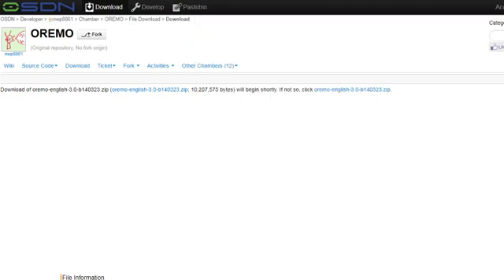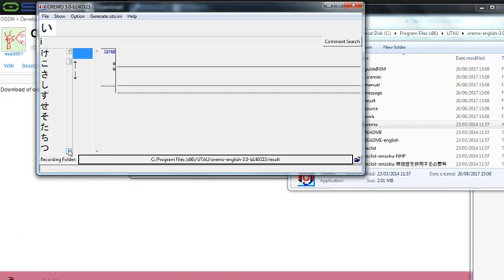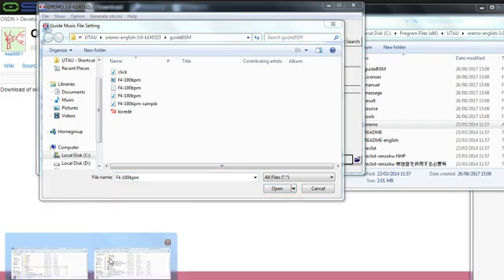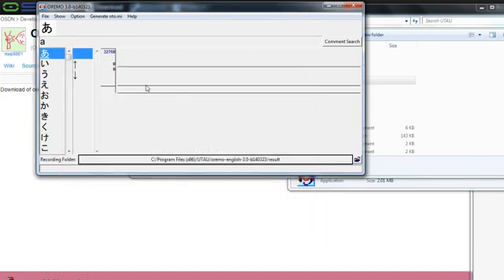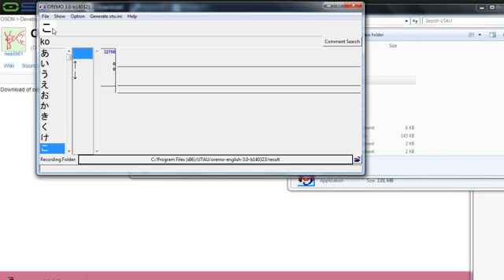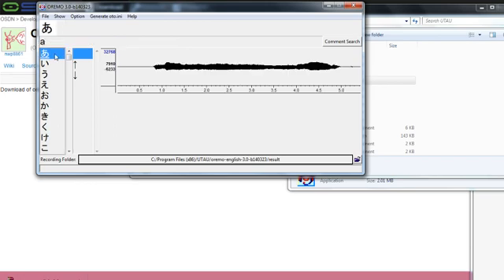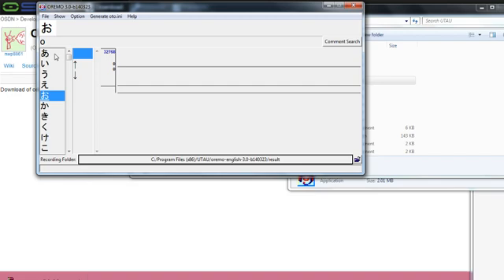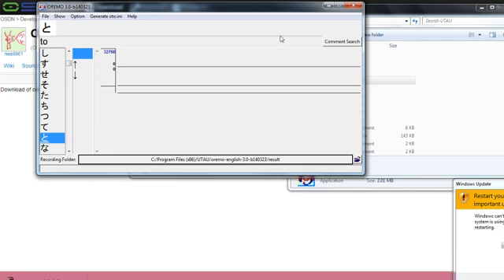NEW Creating an UTAU Voicebank 2017 TUTORIAL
HEY GUYS! I'm happy to show you guys my new UTAU Tutorial! I hope this video appears a lot more down to earth with all the facts straight! I'm really happy that after 2 years, people still watch my tutorial which now comes up first if you searchor "how to make an UTAU voicebank" I didn't add any songs in the background as most complained they were too loud and/or distracting so we don't want that! Sorry I completely forgot to touch on Japanese "r" sounds during the video! I'm so sorryyyyyyy :(((. For anyone that doesn't know, they're basically a mix of rolling an are and a d into one letter.

Anyway, here's the oto base for the BGM that comes with OREMO